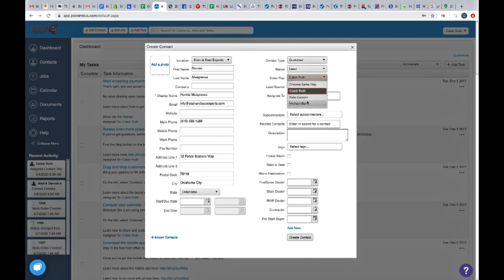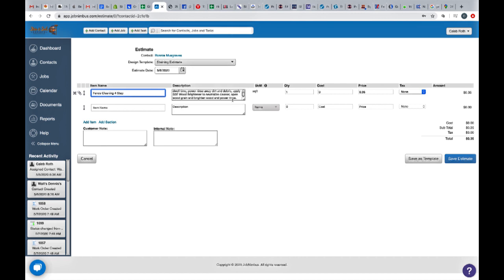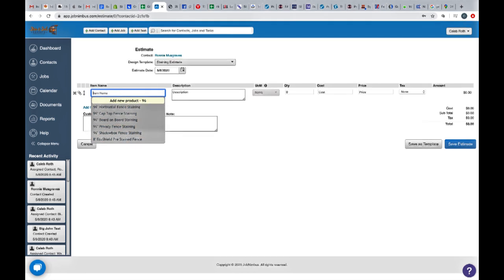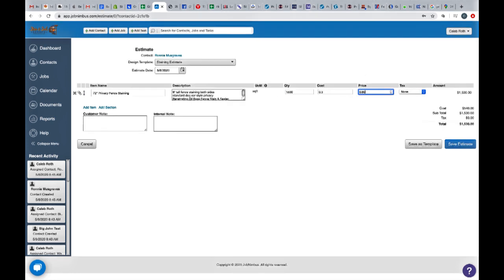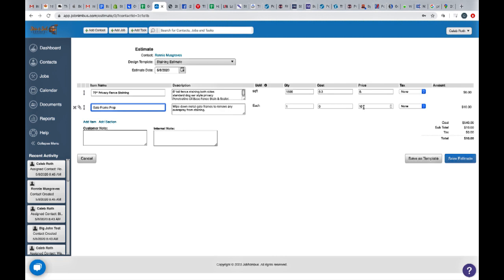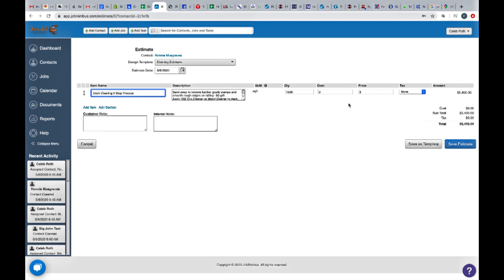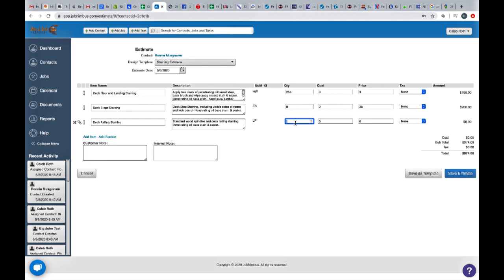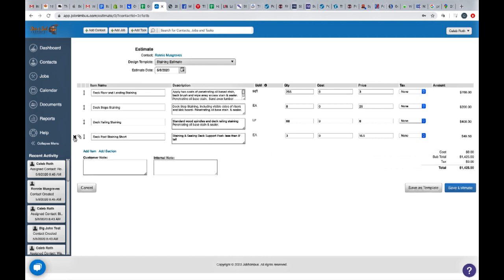How to Bid a Job: A Contractor Guide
A How-to guide on how to bid a fence or deck staining job, and how to be consistent with your bids.